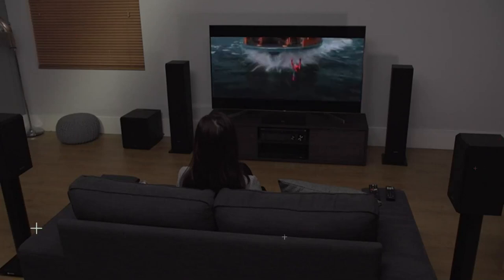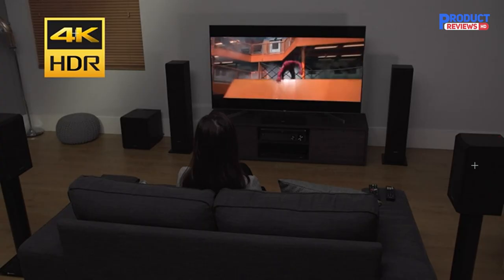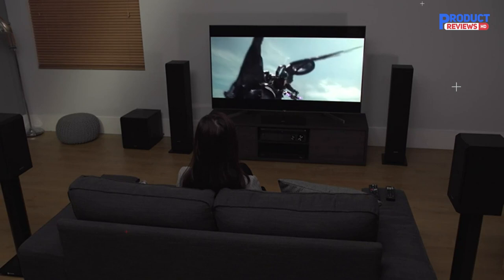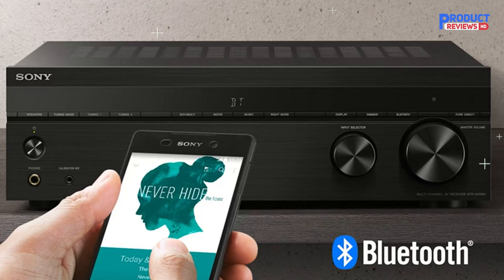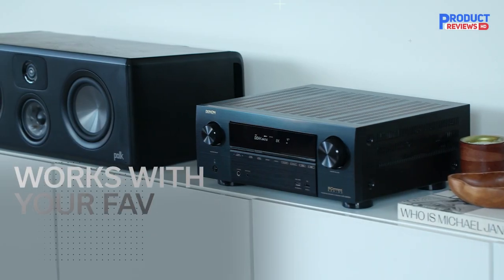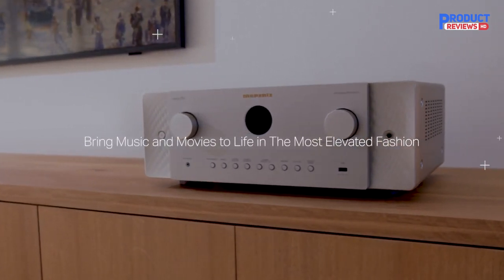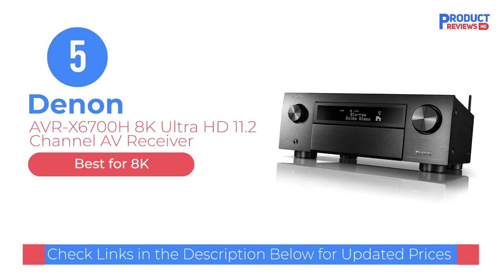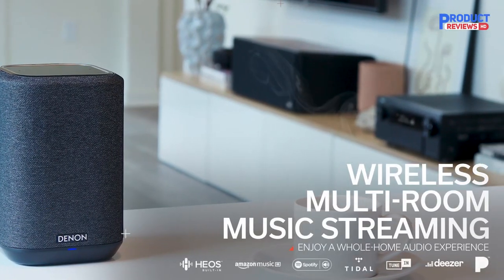5 Best Home Theater AV Receiver for 2025 [ According to Budget ]